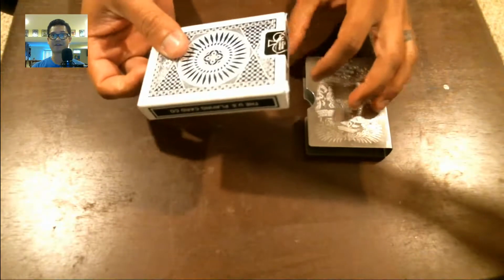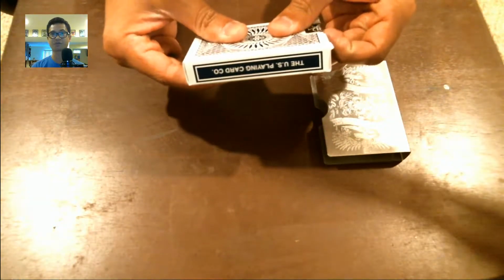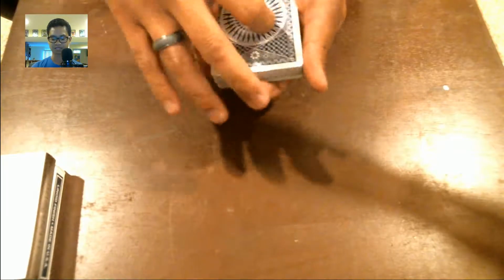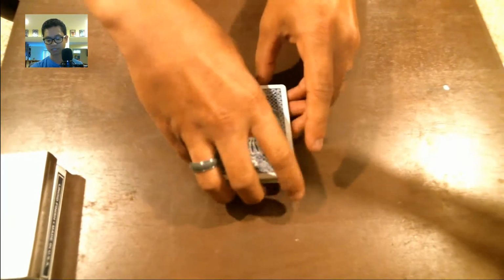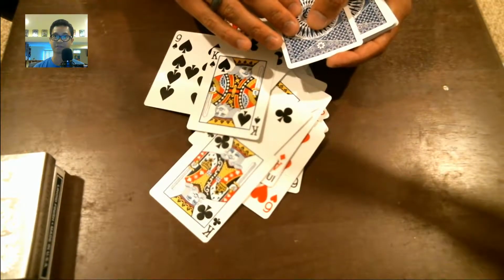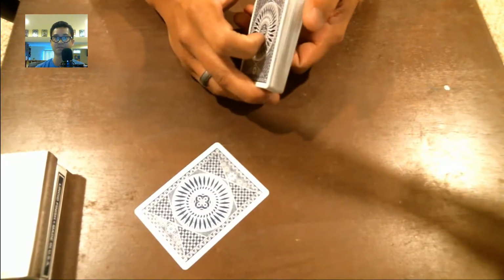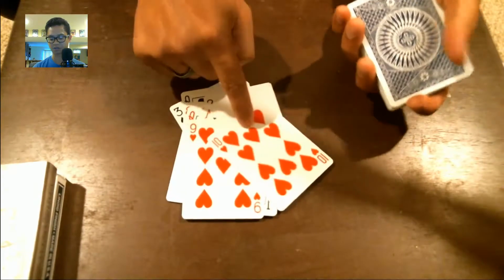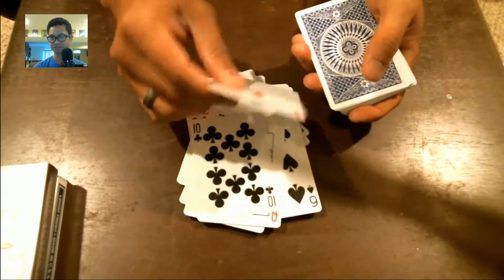The easiest card trick to get free drinks/desserts at a restaurant!!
Here I start off showing you a sneak peek at a floating ring performance at a bar!! (Thanks to Andrew for snapping that!! IG: @drew8848)

Today we're also taking a look at the card trick I use almost everywhere I go to get free stuff off of a menu!  It doesn't ALWAYS work, so don't take it as a guaranty, but you'll be surprised at how easy it is to get a handout at a bar or restaurant with this one effect!!  Enjoy!!!

Special thanks to our good friend 71MB3RW0LF for providing us with background music throughout our series! Be sure to check him out on SoundCloud

The Tarantula II(2.0) was created by Yigal Mesika.

This video is owned by Wulf and Skwirls, unless content is specified in the above description.